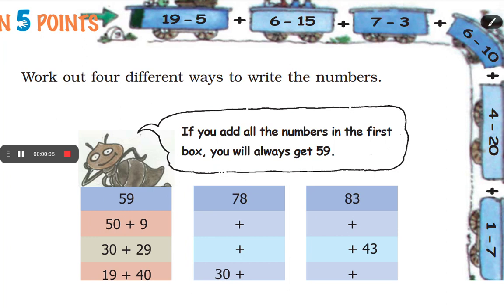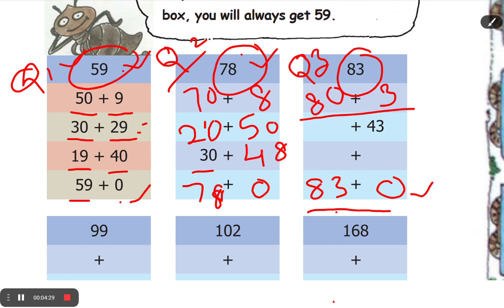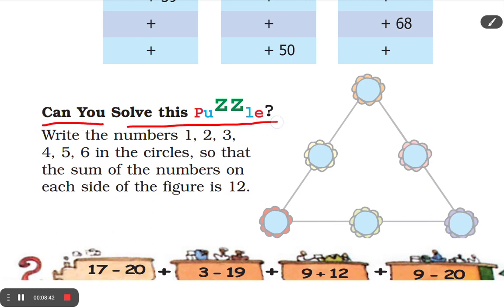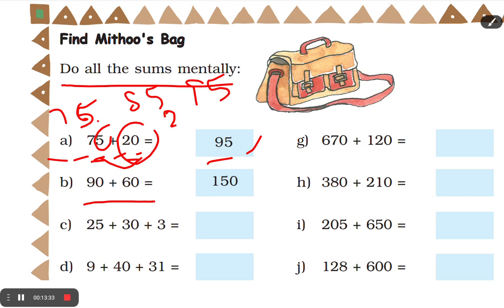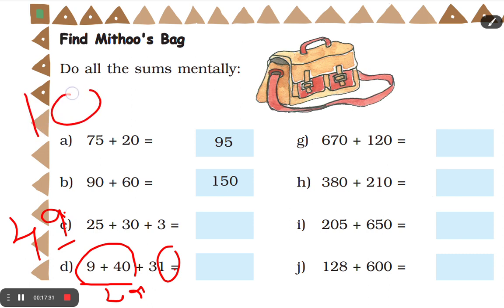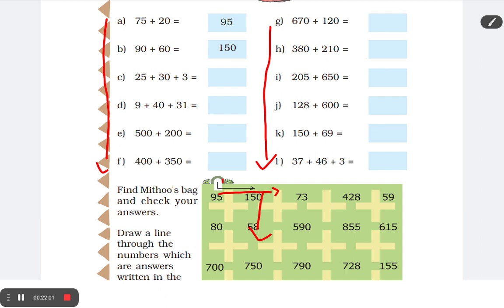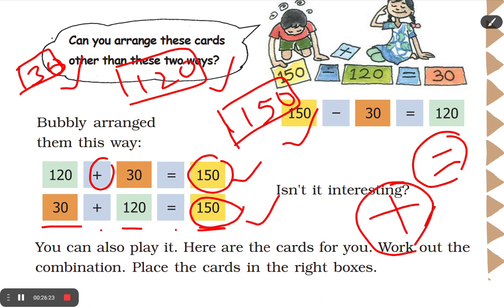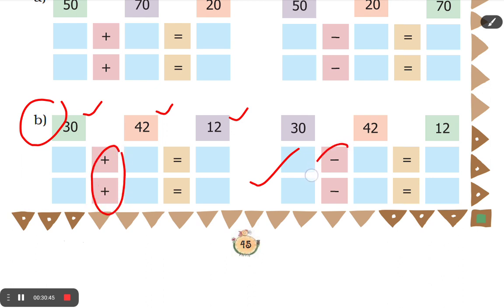CBSE Class-3 Math Chapter-3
Give & Take Part-4